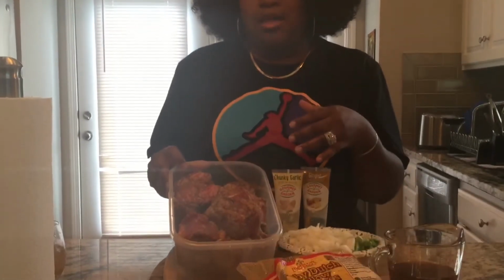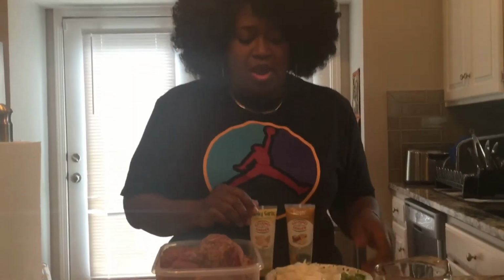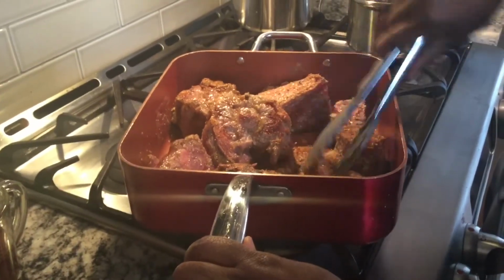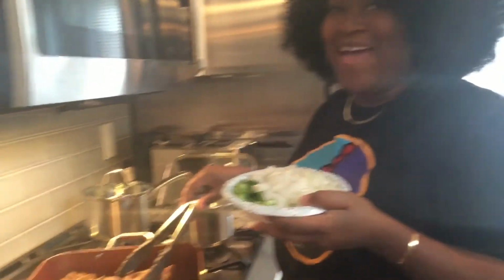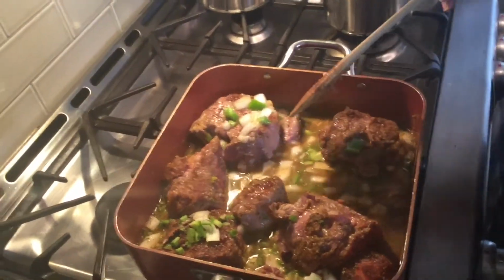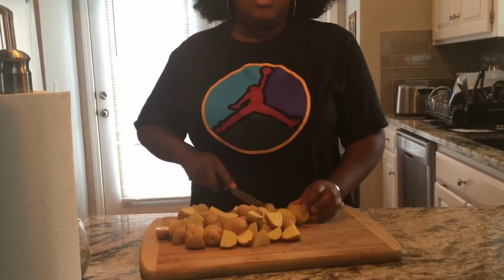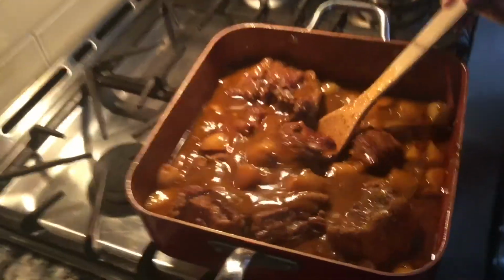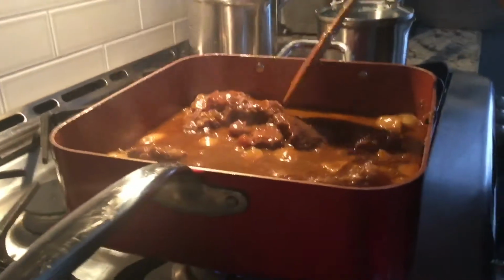Oxtails and Beef Short Ribs Stew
1 package of oxtails
1 package of beef short ribs (4 count)
½ a medium white onion diced
½ a medium green bell pepper diced
Chopped green onions (your liking)
2 tbs of garlic chopped/minced (I use chunky garlic paste)
1 tbs of ginger
Jerk seasoning (your liking)
Garlic pepper seasoning (your liking)
salt and pepper (your liking)
approx. cup of corn starch
1 cup of beef broth
3 cups of water
Small bag of yellow baby potatoes (cut into 4s)
3 tbs of avocado oil (or your oil of choice)
Directions:
Prep meat by cleaning (cut-off excessive fatty parts) then dry with paper towel to remove excessive water and then season with Jerk Seasoning, Garlic Pepper, Salt and Pepper. Next you will use the corn starch to cover each piece of meat and then set aside. The chop of your veggies in a bowl and set aside. Pre-heat Dutch oven skillet or deep skillet. Once heated add your avocado oil or your oil of choice. You will then need to sear each piece of meat approximately 4 minutes on each side until all sides are browned. Then add your 1 cup of beef broth, 1 cup of water and then your veggies. Make sure you then use your wooden spook to scrape the bottom of the skillet for all the good seasoning from browning the meat. Allow the meat and broth to start boiling then turn it down to low eat to simmer. After 2 hours check and see if you need to add your second cup of water, if needed add water. Continue to cook on simmer for another hour then check again. If meat is “fork-tender” then add your cut-up potatoes and add your last cup of water cover and simmer for approximately another hour. I served with white Jasmine rice and I sautéed some fresh corn. Enjoy!